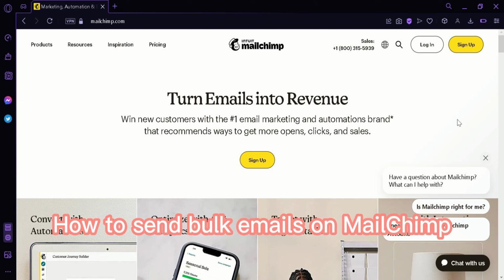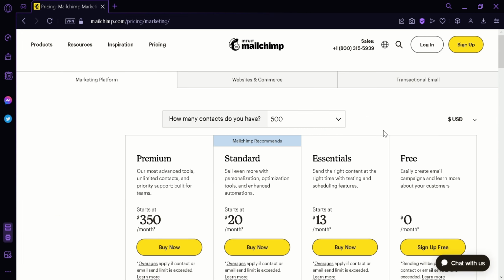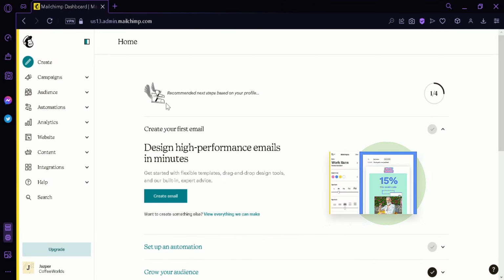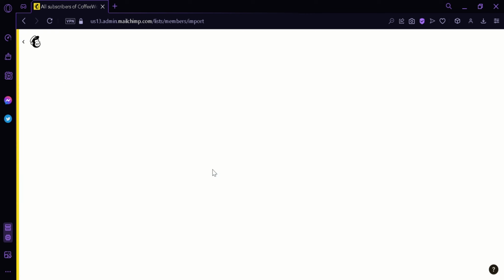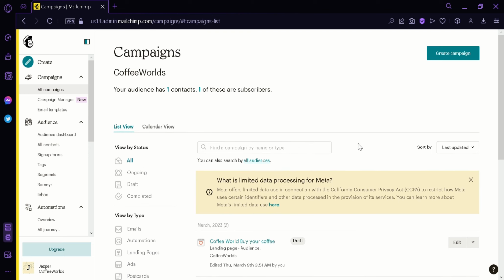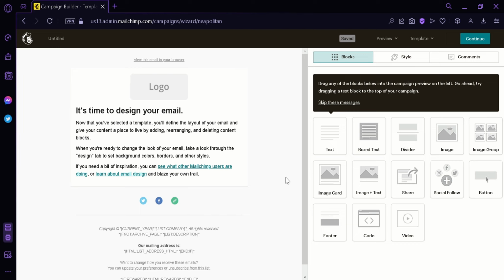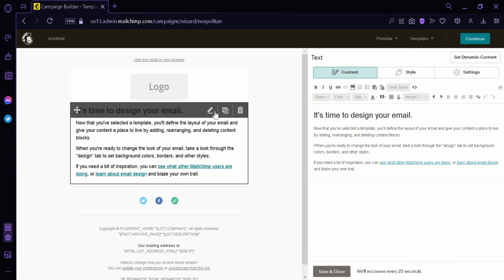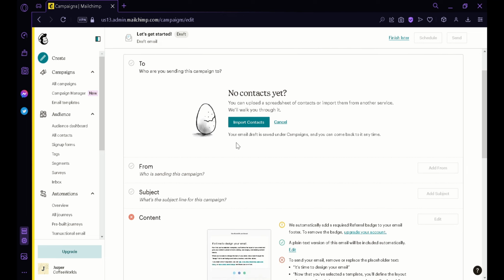How to Send Bulk Emails on MailChimp (step-by-step)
How to send bulk emails on MailChimp. In this video on How to send bulk emails on MailChimp, we'll show you how to send bulk emails on MailChimp. This is a useful skill if you want to send email campaigns in mailchimp to a large number of people quickly and easily.

After watching this video on How to send bulk emails on MailChimp, you'll be able to send bulk emails in MailChimp with ease!
How to send bulk emails on MailChimp